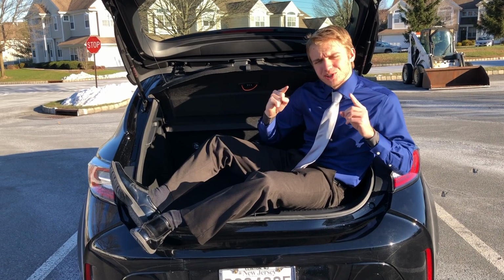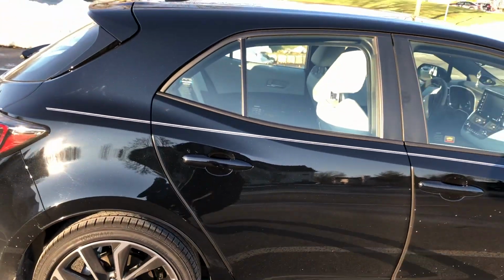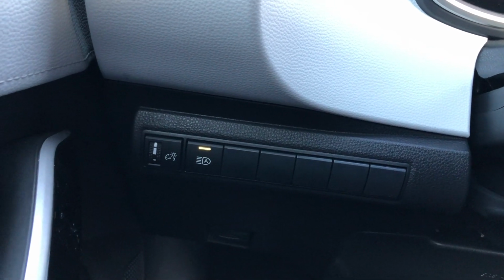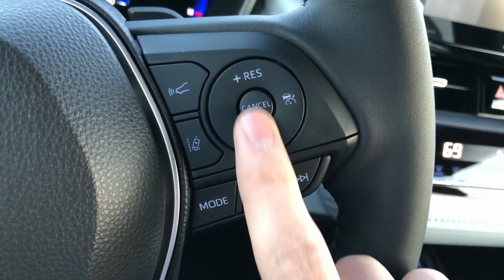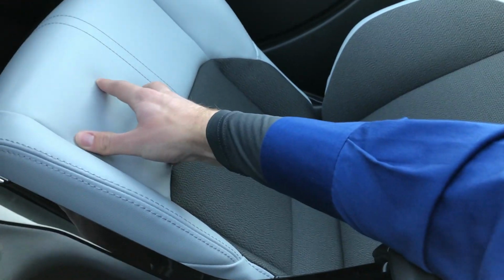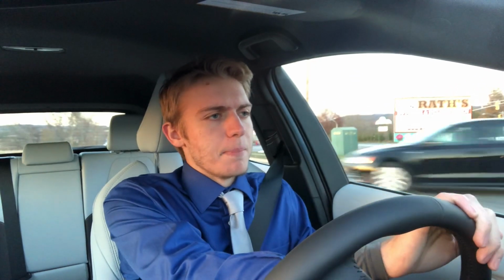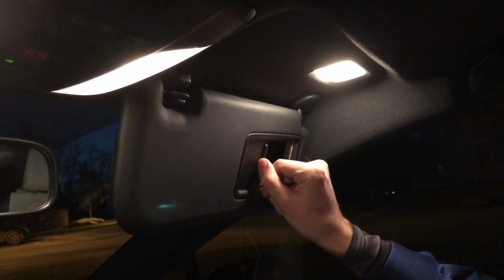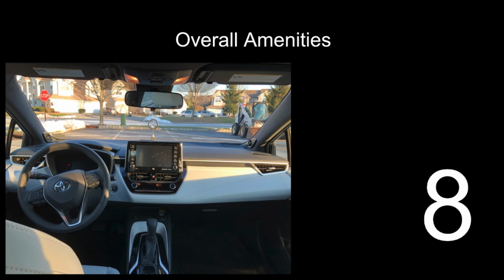The 2019 Toyota Corolla Hatchback is an Awesome, Spunky New Hatch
My own personal review and scoring of the 2019 Toyota Corolla Hatchback.

New MPG Scale:                                                  42+ MPG= 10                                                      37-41 MPG= 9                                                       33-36 MPG= 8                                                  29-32 MPG= 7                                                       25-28 MPG= 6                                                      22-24 MPG= 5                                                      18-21 MPG= 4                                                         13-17 MPG= 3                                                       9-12 MPG= 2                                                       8 MPG= 1